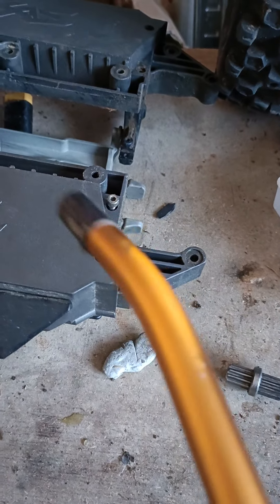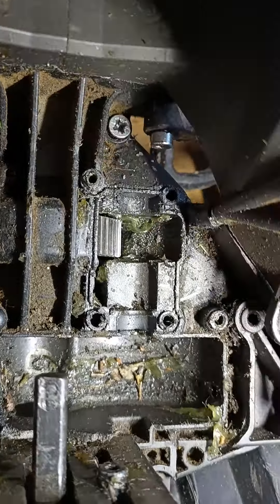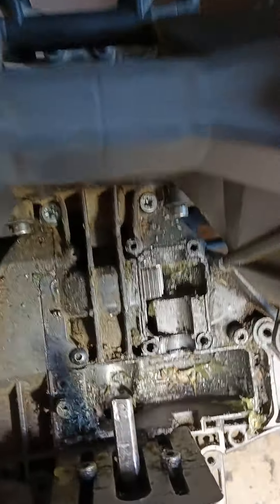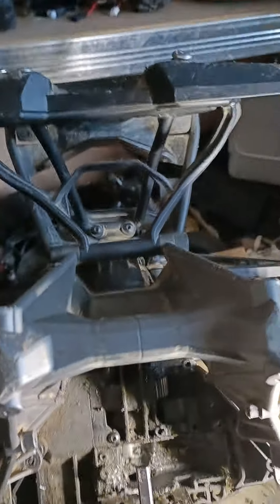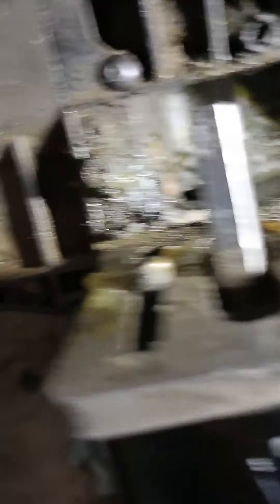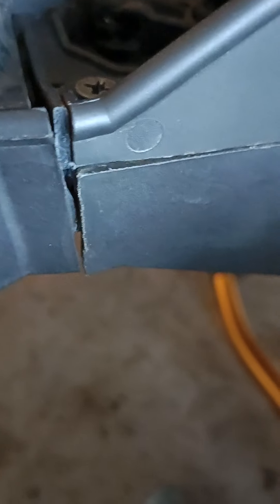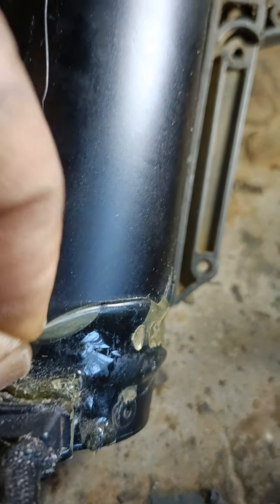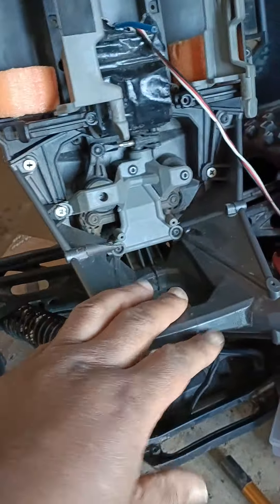Well, that didn't last did it?😭